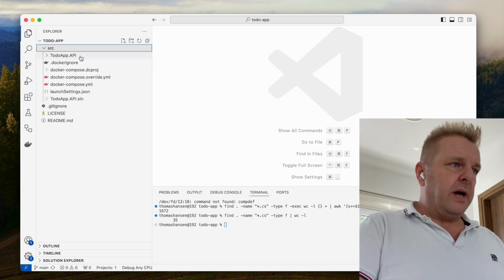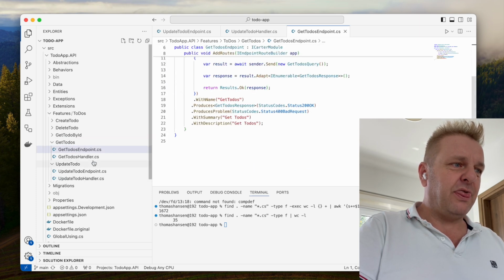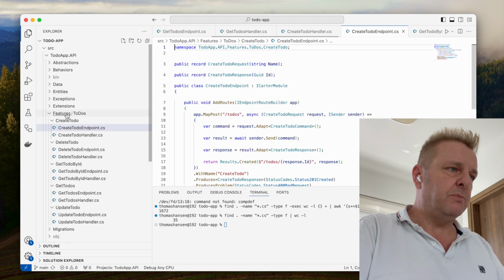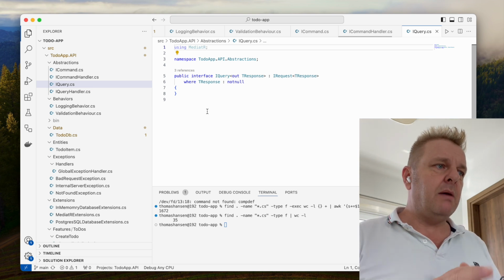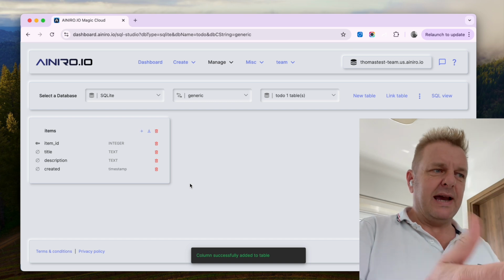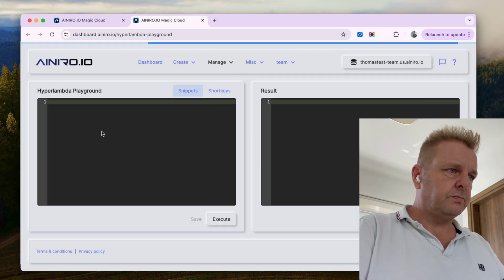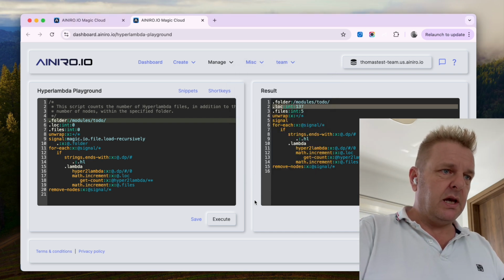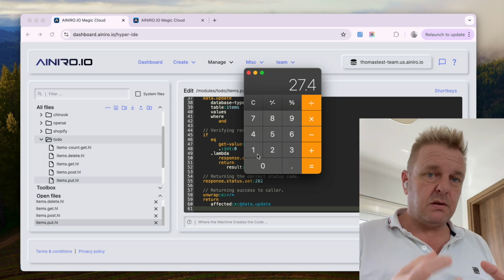How Architecture Destroyed Software Development!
In this video I illustrate how you increase your technical debt 12.9 times, while increasing resource costs by 100,800 times by following software development architecture "best practices".

Some dude on GitHub who is writing a book about software development architecture was able to spend 214 days on a codebase I reproduced in Hyperlambda in 1 minute. His result was 1,762 lines of code, in 35 files, across some 15 different folders, and it took him 214 days.

My result was 5 files, in one folder, with 137 lines of code, created in 1 minute!

My Hyperlambda code probably has less bugs, and is also probably more secure and more scalable than his "solution".

Notice, this code is intended for a chapter in a book about the CQRS and Mediator design patterns, teaching students "how to write good software" I must presume.

This implies that we're literally teaching our children how to deliver junkware for 100,000 times the resource costs we could have spent, resulting in entire generations learning anti-practices, while believing these are in fact "best practices", when they're everything *but*!

Just sayin' ... 😜